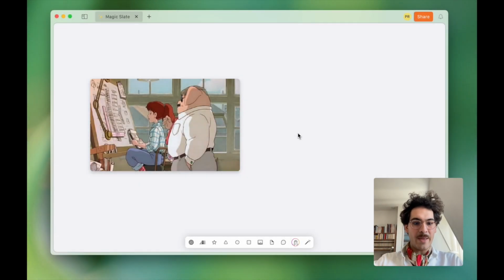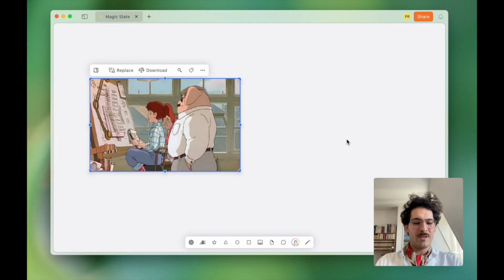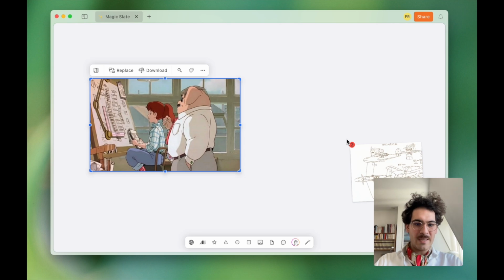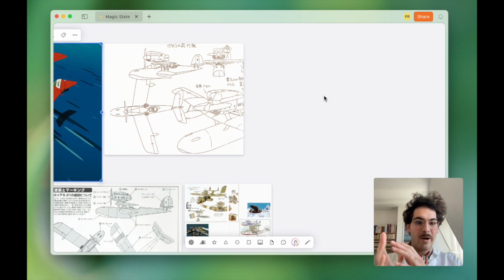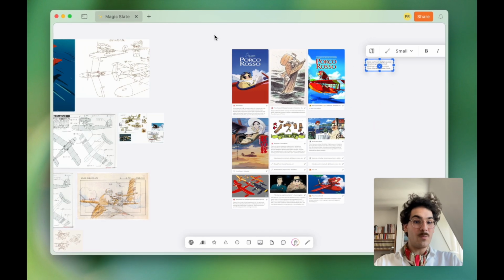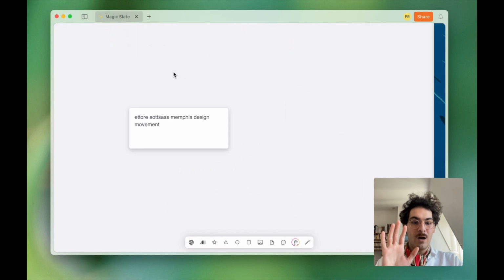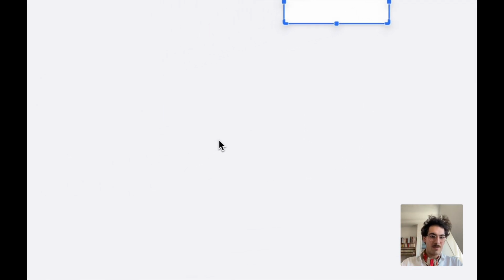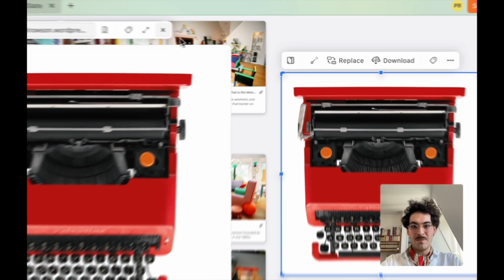Your next web browser is not a browser.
Here's a sneak peek at our "Magic slate" feature that can fetch images for you from a text box or any media on the canvas. It can also browse the web for you, or even crawl YouTube.

We're finally realizing our vision of a proactive canvas that can browse for you, arrange your ideas automatically and find other documents to enrich your boards.

Since the beginning of Kosmik we've been wanting to re-invent the desktop, or at least to create a new environment where you could perform multiple tasks that are currently completely siloed in your browser, note taking app, or even a folder somewhere on your hard drive.

We hope you'll like it!